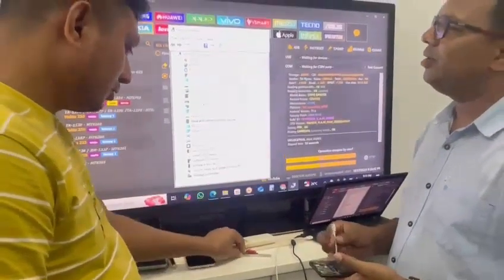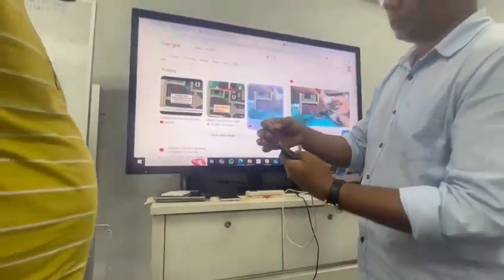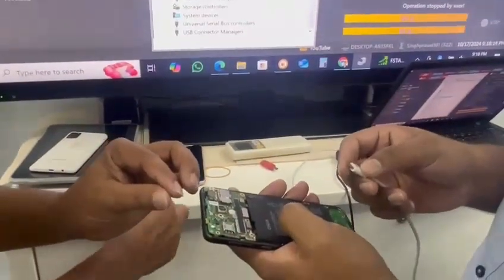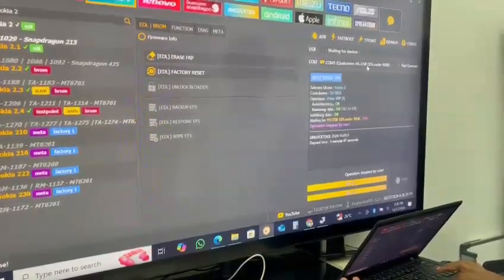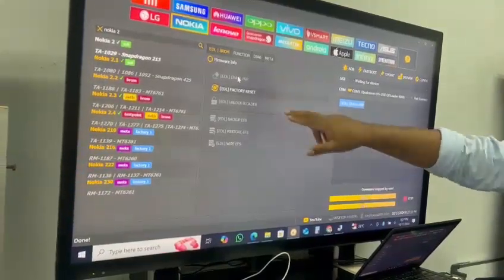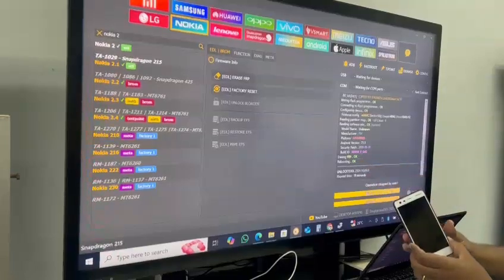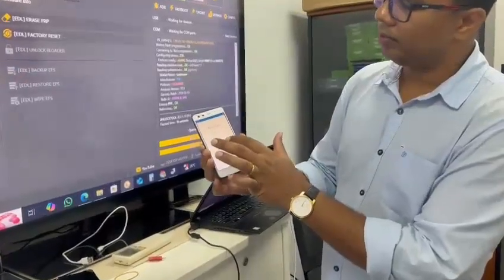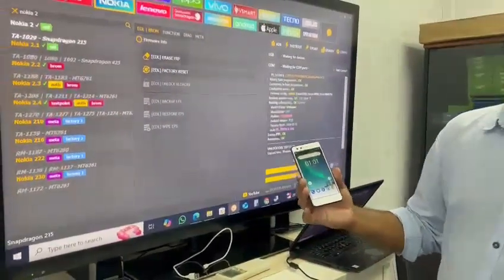How to Remove FRP lock of Nokia 2 by Unlock Tool | Advanced Mobile Repair & Training in Singapore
In this video we have shown you how to remove FRP lock of a Nokia 2 phone using the Unlock Tool.

We provides Basic to Advanced level mobile phone repairing for both Android Phones and iPhones in Singapore.